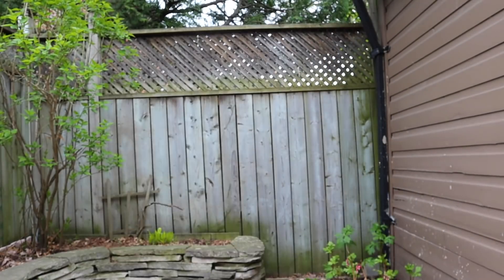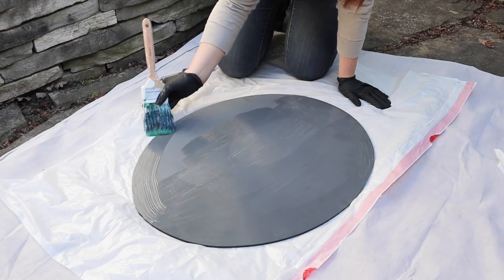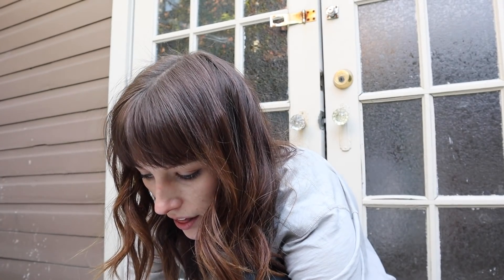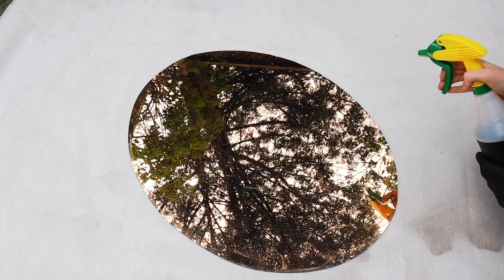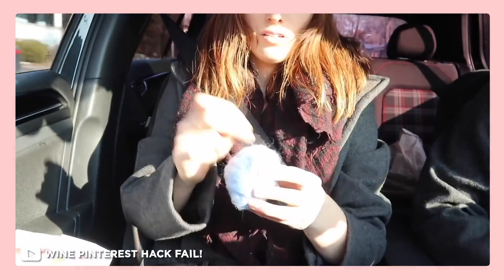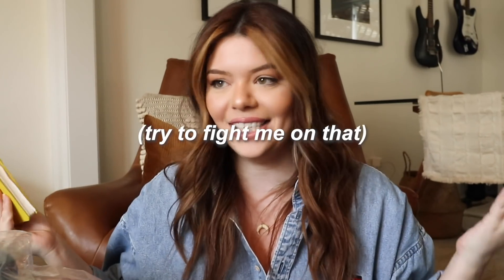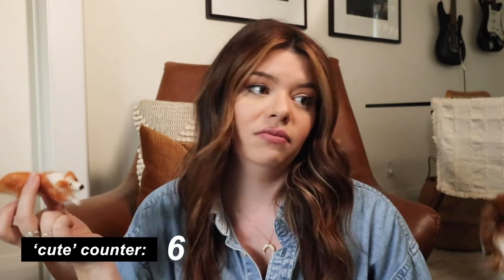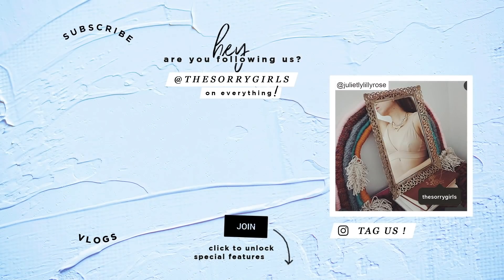DIY techniques you'll wish you knew sooner!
We're back with another video where we try new DIY skills and techniques that we've never done before! We asked for your suggestions on what trends you wanted to see us try, and here are two that were highly requested: needle felting and mirror antiquing. Kelsey has been obsessed with needle felting since I gifted her a kit last Christmas, but I took a stab at it this time (pun intended) to make a mini felted Danny, and Kelsey went to work on making the faux antiqued mirror of her dreams!

OTHER PLATFORMS
@thesorrygirls everywhere!